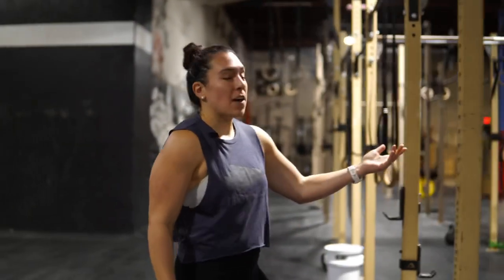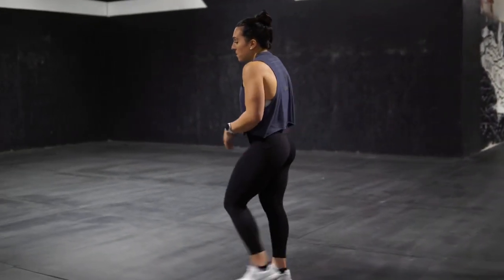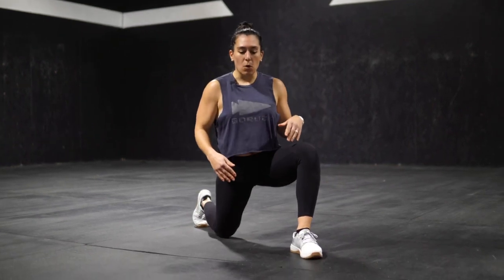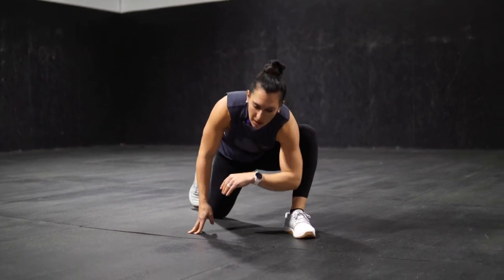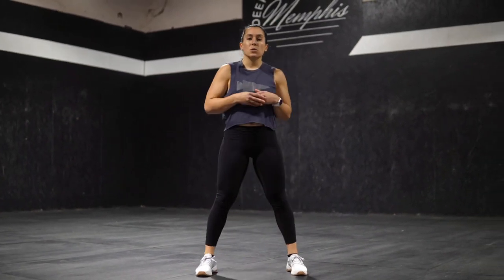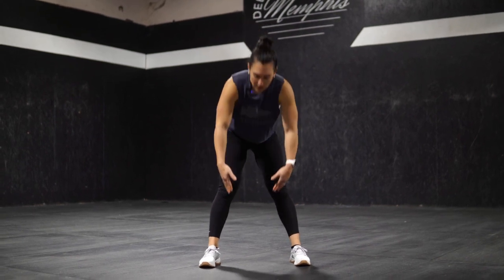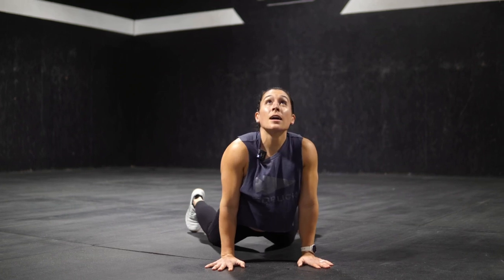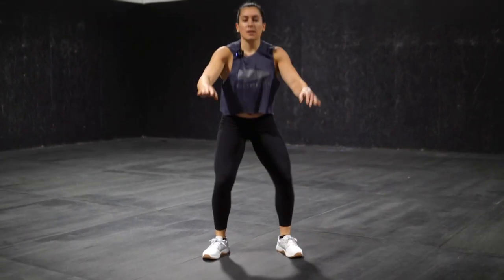Tasia // Warm Up